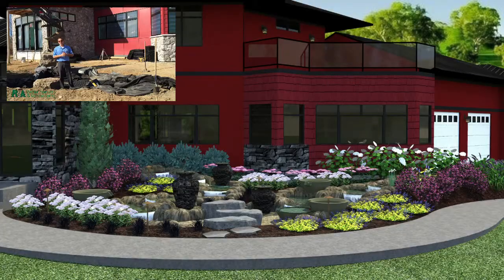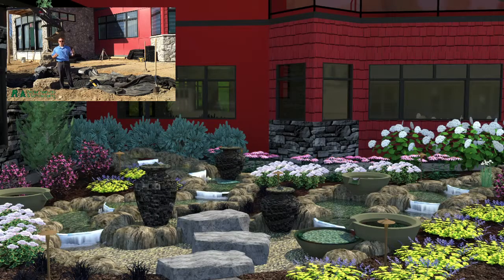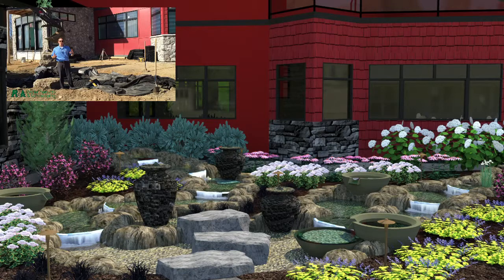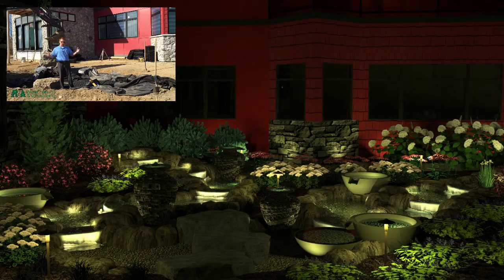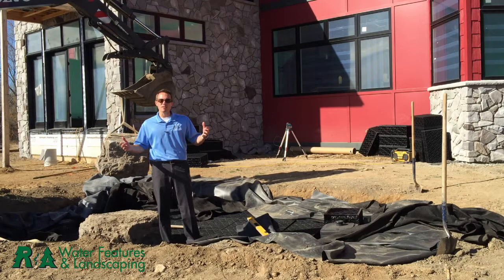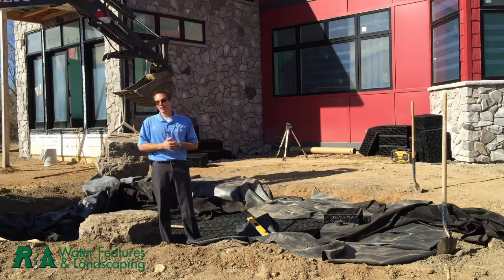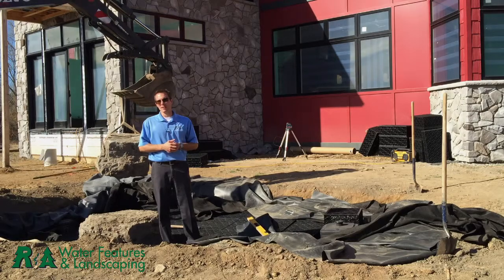Water Feature Construction - Vicksburg Michigan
This was a very unique water feature construction project in Vicksburg, Michigan. The owners were having a new home built and wanted to have a water feature "that no one else had". Challenge accepted. This Vicksburg, Michigan, water feature consisted of a few different areas; a pondless area, waterfalls, and streams, as well as the addition of different decorative features.

Find out what decorative features you can add to your existing pond, or include in your new pond design:

R & A Landscaping is located at 1718 106th Ave in Otsego MI.  R & A Landscaping is a custom design landscaping firm specializing in premium water features and outdoor living areas, coupled with a one-of-a -kind customer service.   We passionately provide these services to our customers in the Kalamazoo, Southwest Michigan and Northern Indiana areas